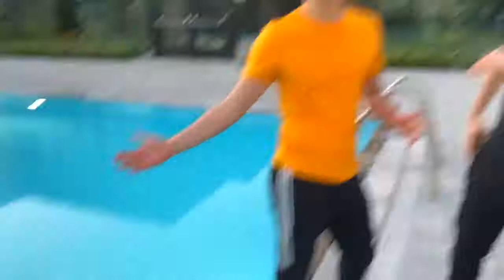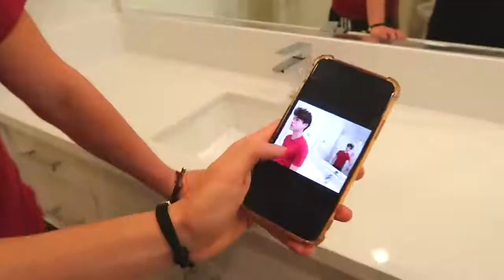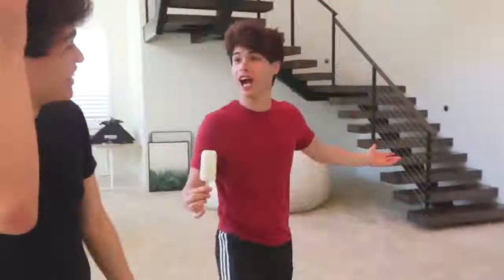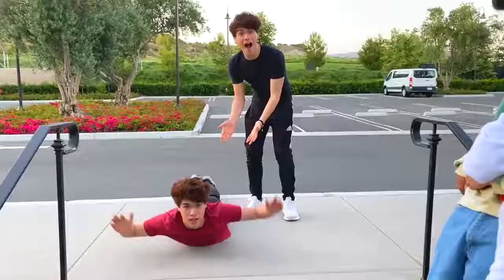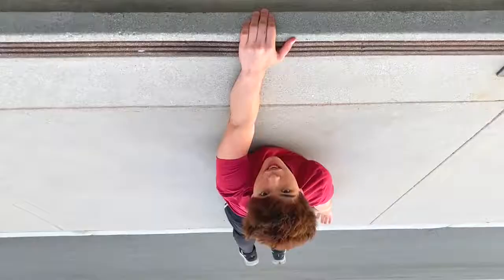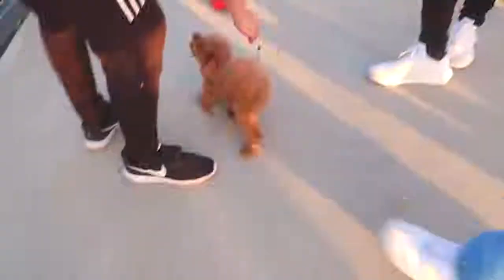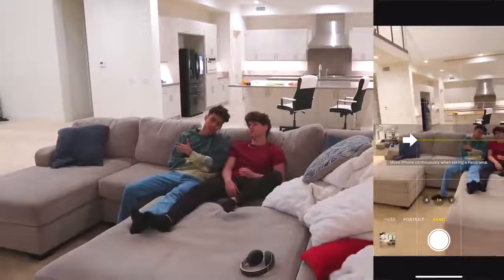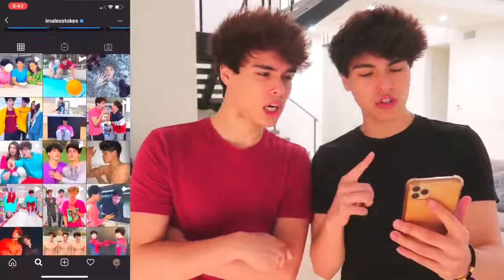VIRAL TikTok Photo Hacks To Try at Home! Part 2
These are some viral tiktok photo hacks to try at home! Pay close attention because they all work so well!!

products below